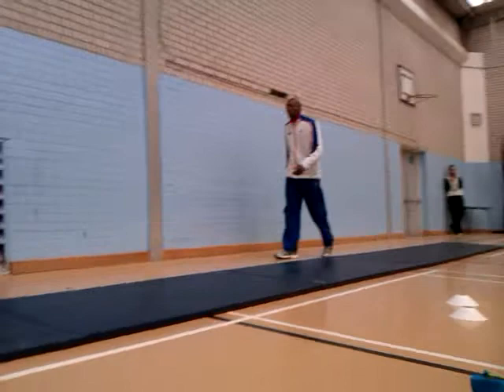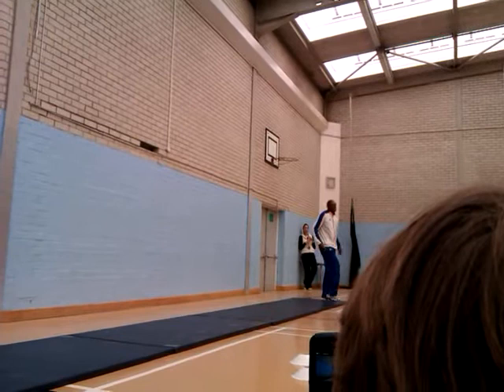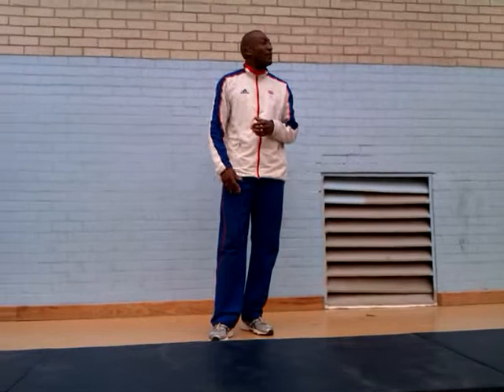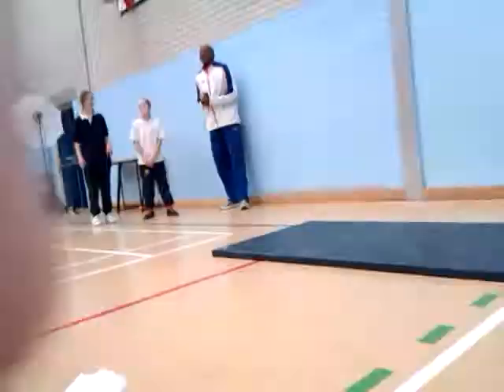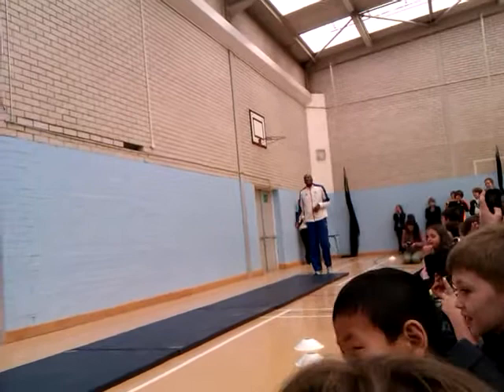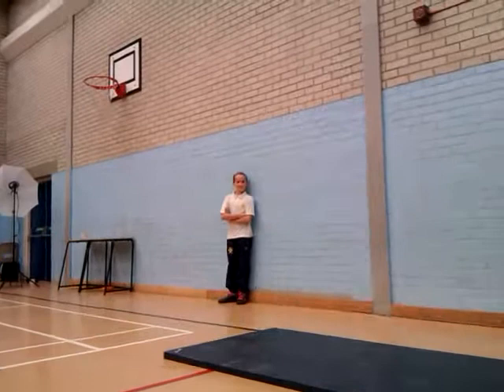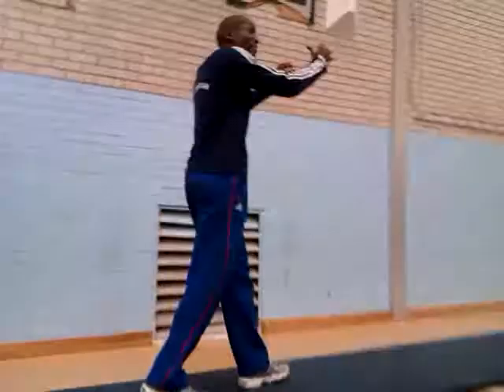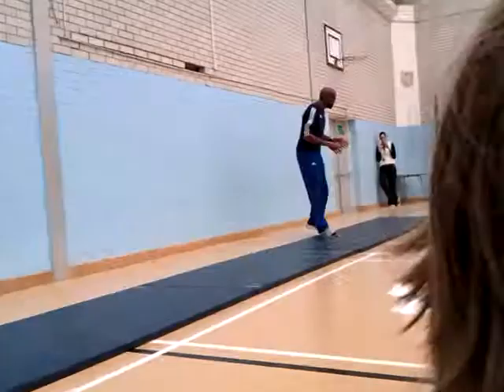Larry achike at chaucer technology school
Larry achike and children do triple jump